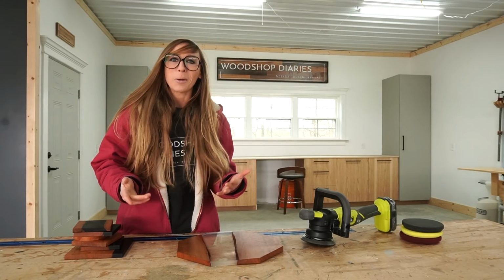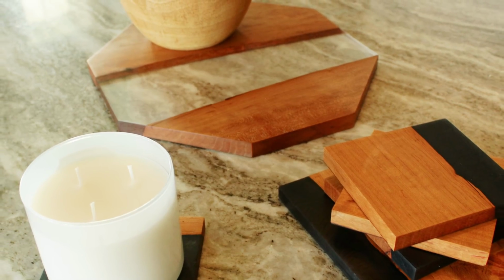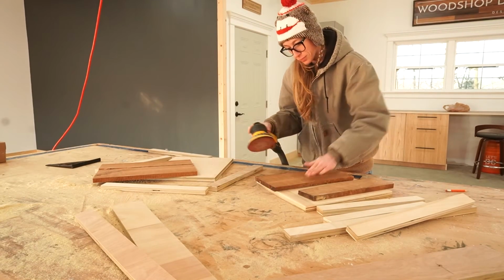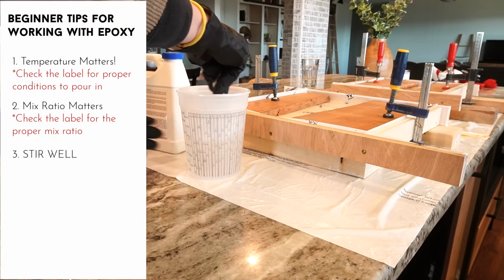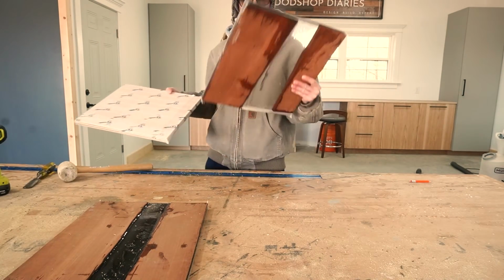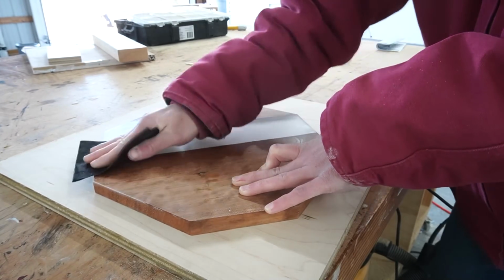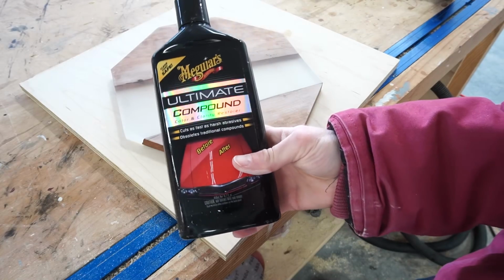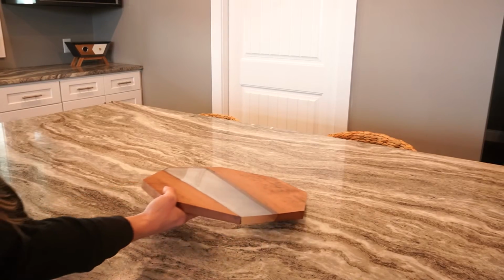Easy Beginner Resin Projects & Polishing Clear Epoxy!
After tons of requests recently for some easy beginner epoxy resin projects, I finally decided to share a couple fun ideas plus some tips for working with epoxy for the first time.

I've learned a few lessons the hard way working with resin in the past, so I'm sharing my top 5 tips throughout this video so you don't make the same mistakes I have :)

Then at the end, I'll share what I did differently this time that gave my clear resin a MUCH nicer result.  Hint: It was the Ryobi Dual Action Cordless POLISHER!

Tools & Materials:

Saw (circular, miter or jig saw)
Sander(s)
Ryobi ONE+ 18V 5 in. Dual Action Polisher

Materials:
Deep Pour Epoxy Formula (I used MAS Deep Pour, but any deep pour formula would work fine)
Wood screws
Silicone Caulk
Sandpaper (80, 120, 220, 400, 600, 800, 1500 grits)
Polishing compound (I used Meguiars Ultimate Compound--I bought it in store at Home Depot--in the automotive section, but it doesn't look like it's on their website to link to it)